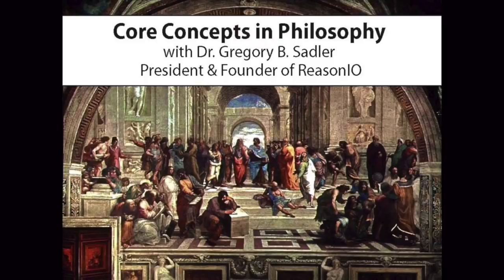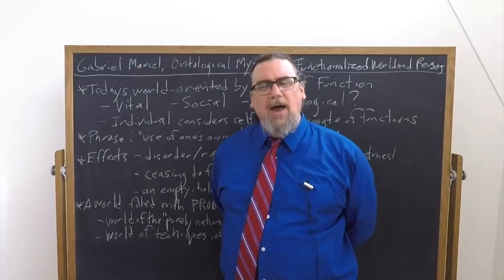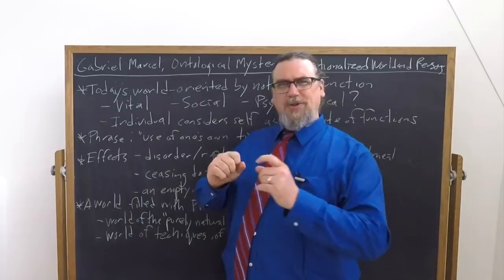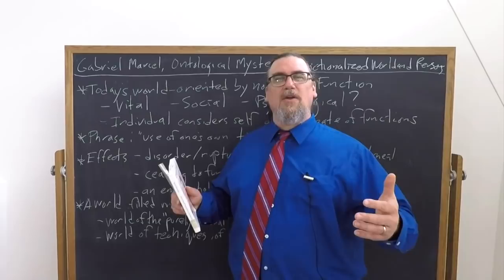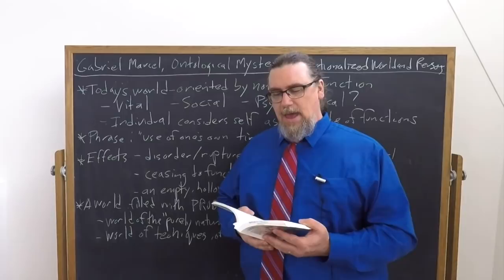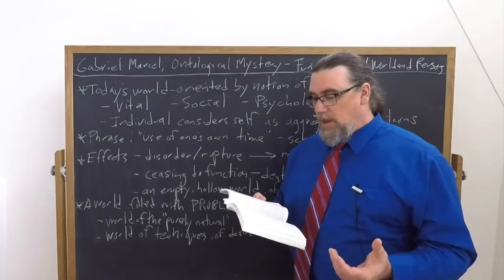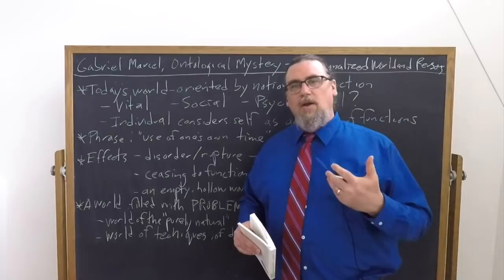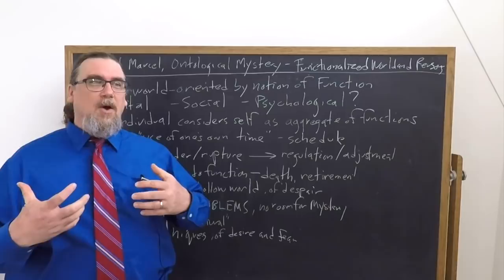Gabriel Marcel, On Ontological Mystery | Functionialized World & Persons | Philosophy Core Concepts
This Core Concept video focuses on Gabriel Marcel's essay, Concrete Approaches to Investigating the Ontological Mystery, and examines his discussion of the reduction of human beings to vital, psychological, and social functions.  He also connects this to a world understood in terms of problems, with no room maintained for mysteries or ontological depth.

If you're interested in philosophy tutorial sessions with me - especially on Marcel''s thought and works

You can find a translation of the text I am using for this sequence on Concrete Approaches to Investigating the Ontological Mystery